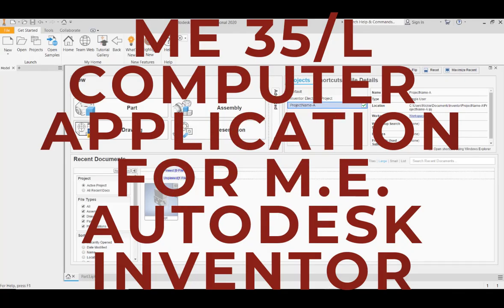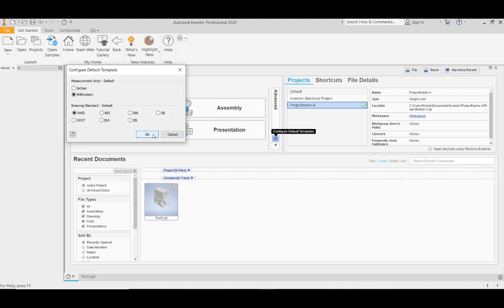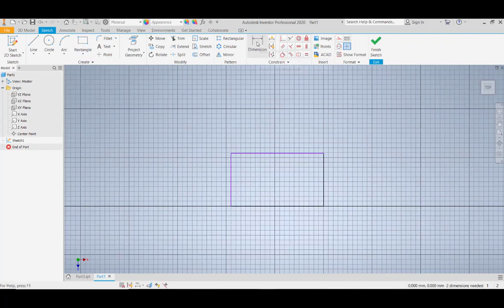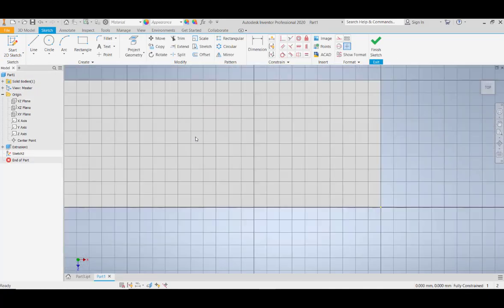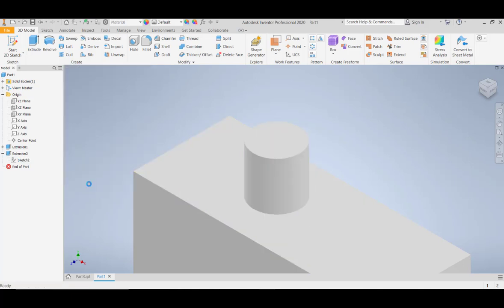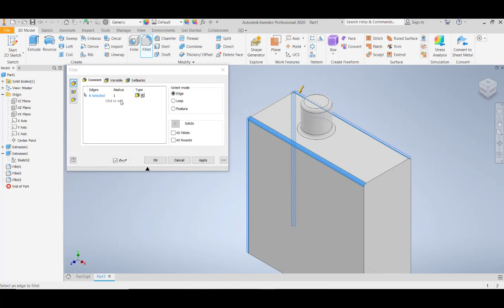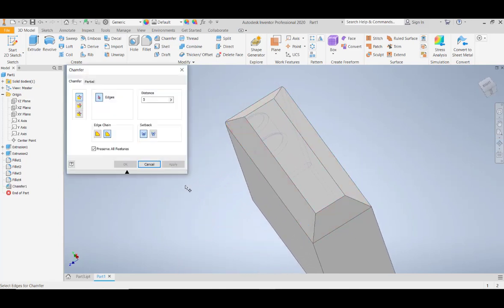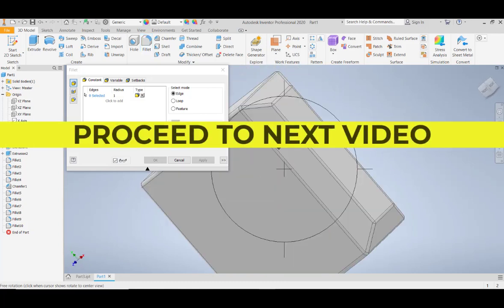COMPUTER APPLICATION FOR ME - ADVANCE SETTING UNITS - FILLET - CHAMFER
AUTODESK INVENTOR - ADVANCE SETTINGS UNITS - FILLET - CHAMFER